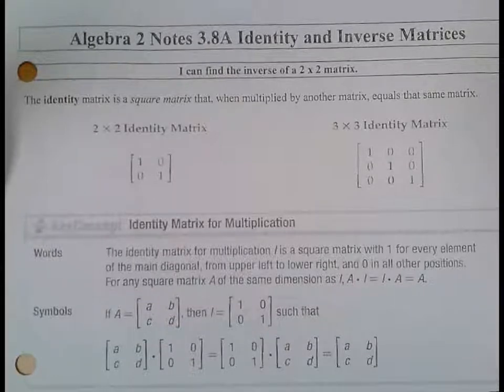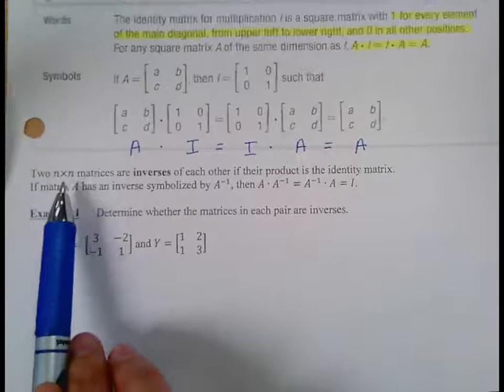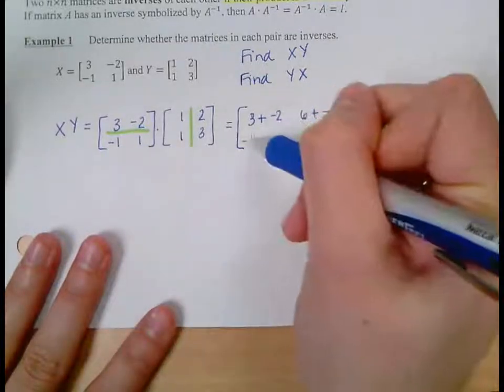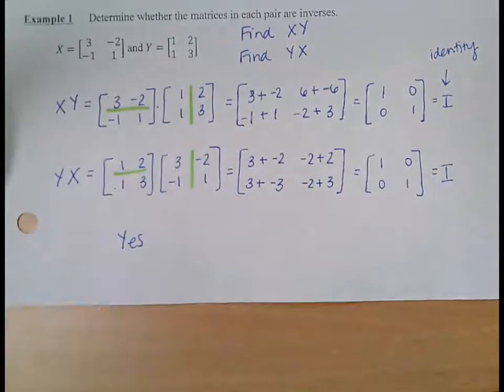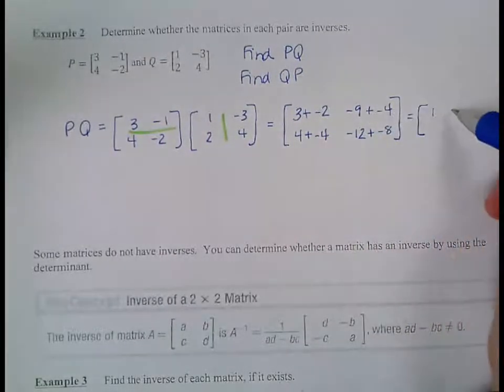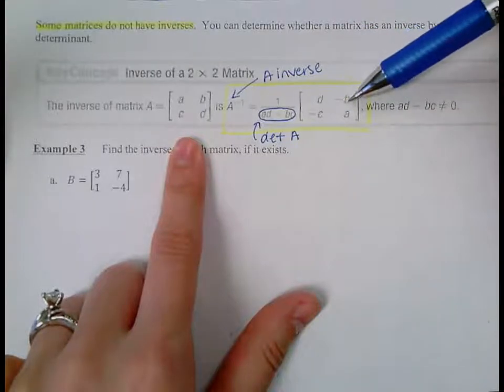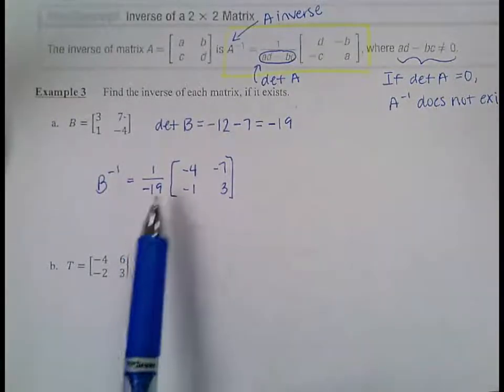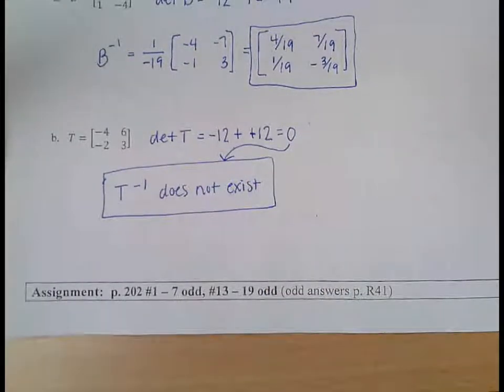Lesson 3.8A Identity and Inverse Matrices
Algebra 2 Lesson 3.8A Identity and Inverse Matrices